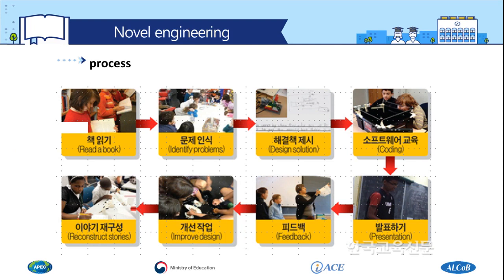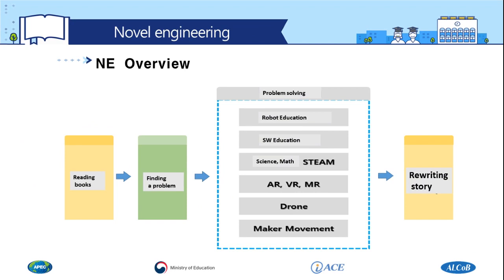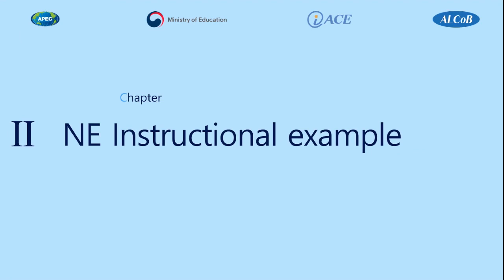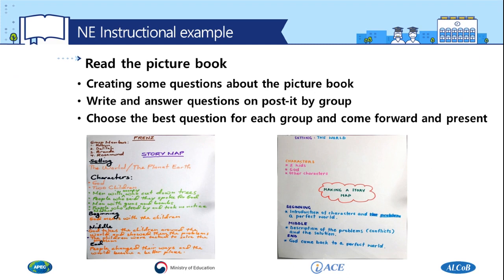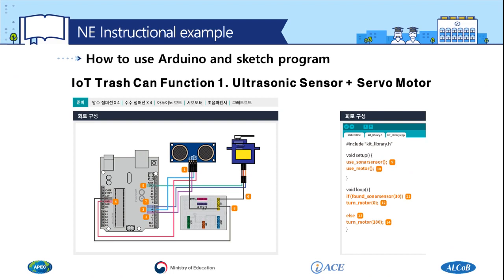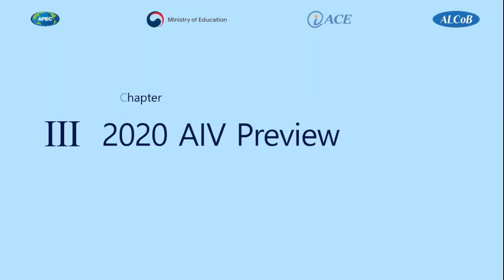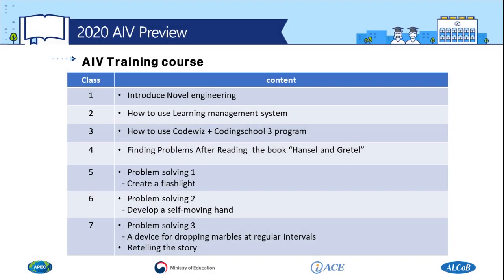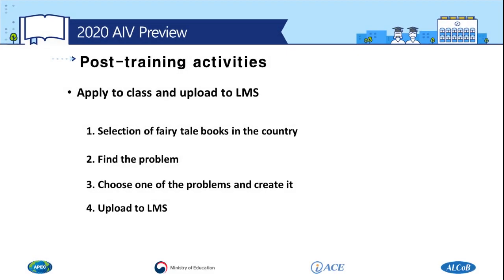1st Novel engineering